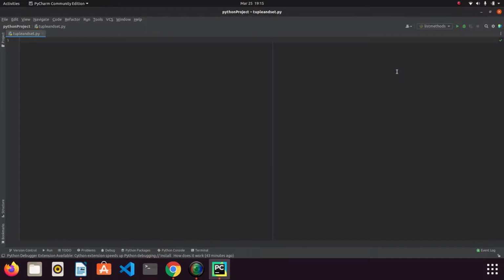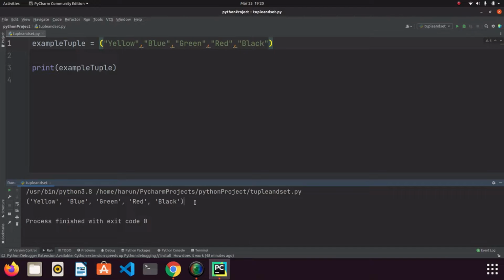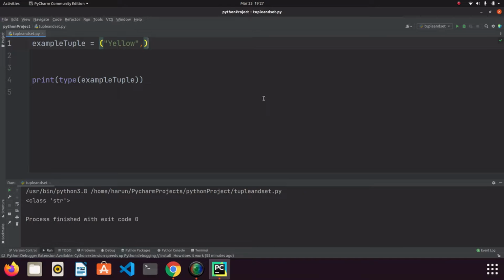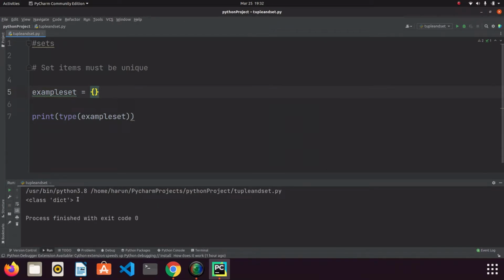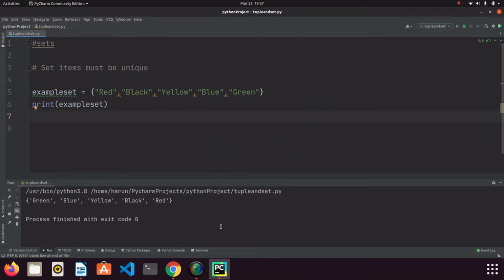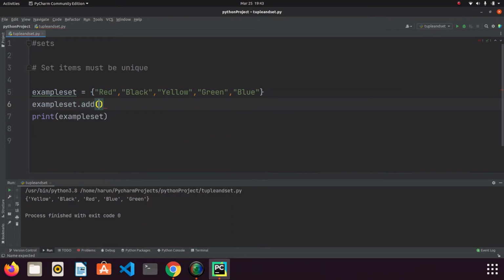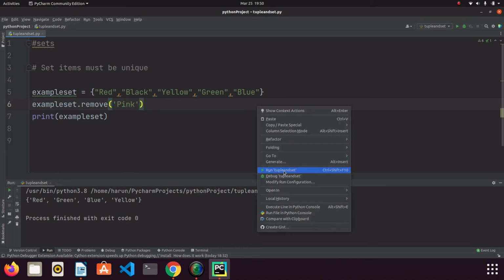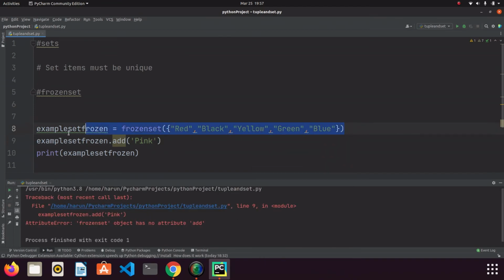Python Tutorial - Tuples and Sets Lesson 7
in this series we will try to learn python from zero to advanced level.
In this video, we examined tuple ,set, and some set methods.